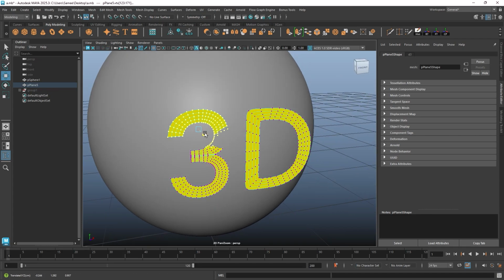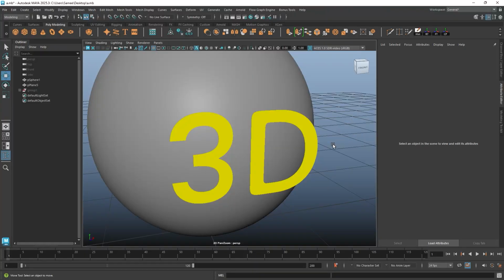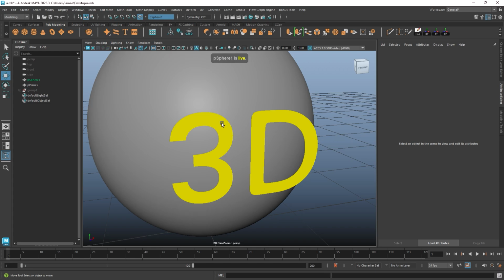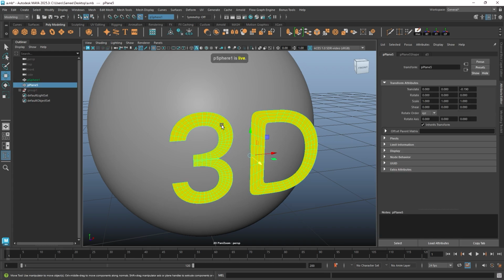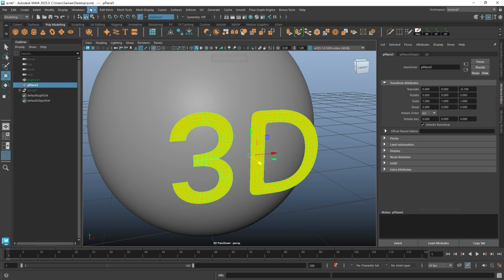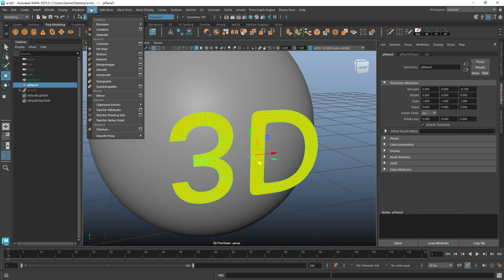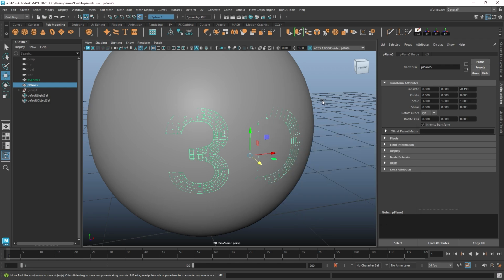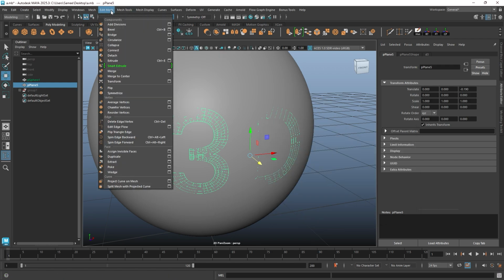Maya Snap to Curve Surface FAST! (Conform Tool Trick)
Stop manually snapping objects to a curve surface in Autodesk Maya! This simple trick using the Conform tool will instantly project your mesh onto the curve surface, saving you tons of time and frustration. Watch to see how easy it is!

Steps in the Video:
1. Select the curve object and click the 'Make Live' (Magnet) icon on the Status Line.
2. Select the object/mesh you want to conform.
3. Go to Mesh; Conform (or open the options box).
4. (Optional) Reset the Conform tool settings.
5. Hit Apply.
That's it! Your mesh instantly snaps to the curve surface.